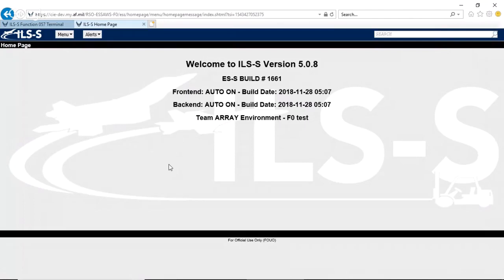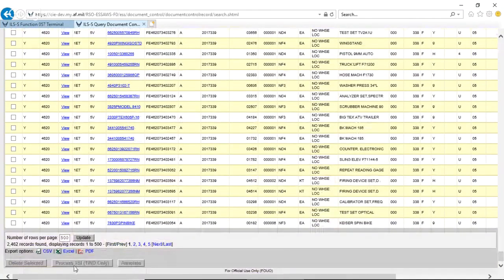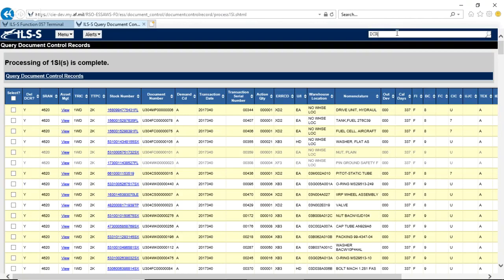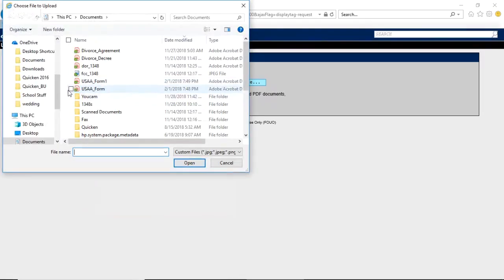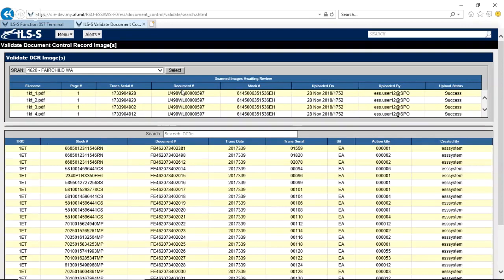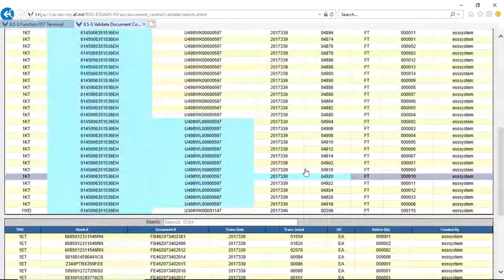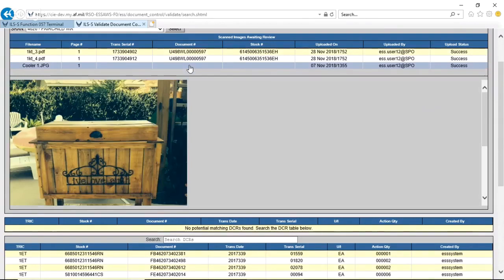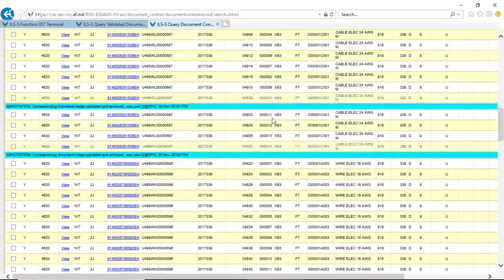ILS S Document Control Capability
Describes the usability of the ILS-S Document Control capability.